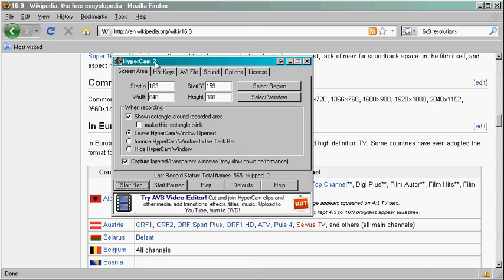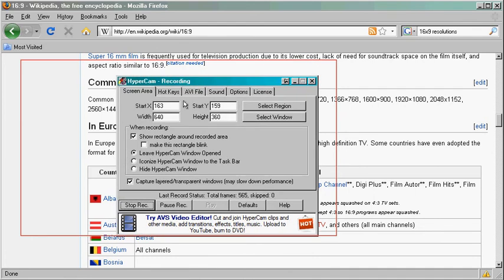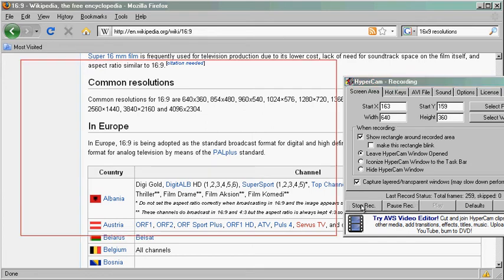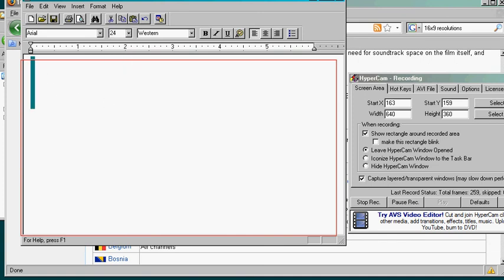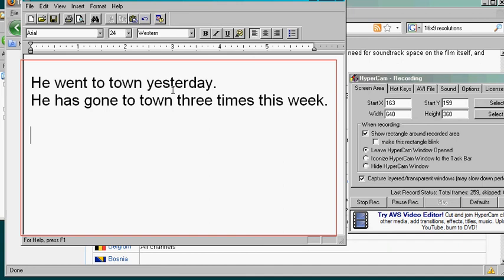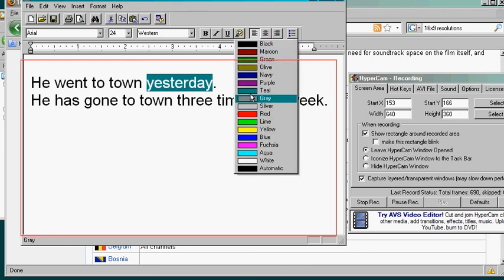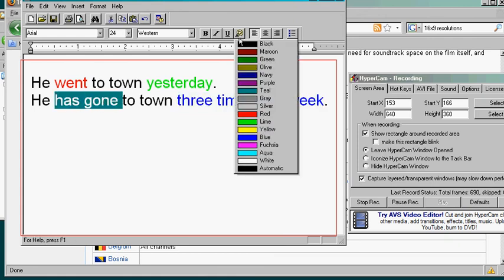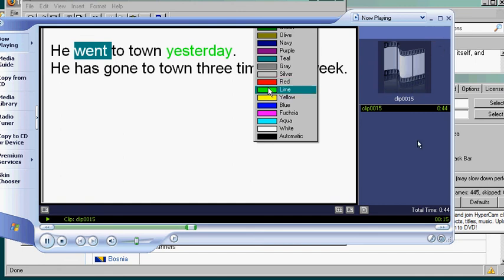How to Record a Video with Hypercam 2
This video assumes you have Hypercam installed and set up. It shows you how to record an English grammar video in WordPad.